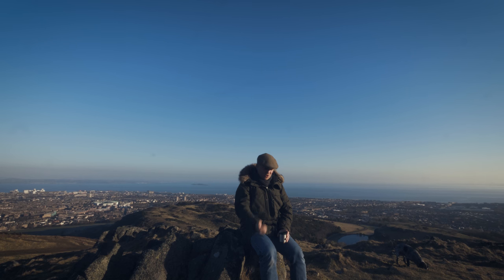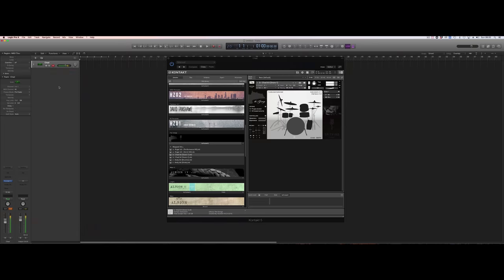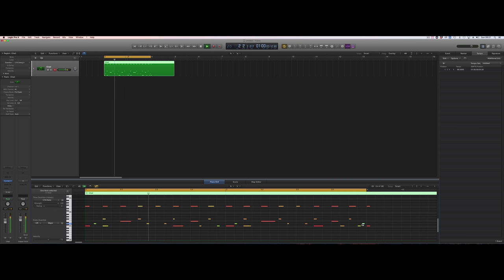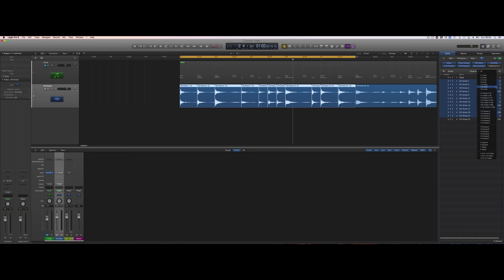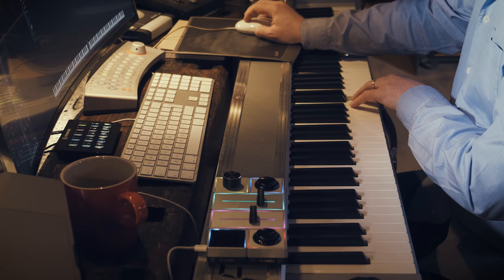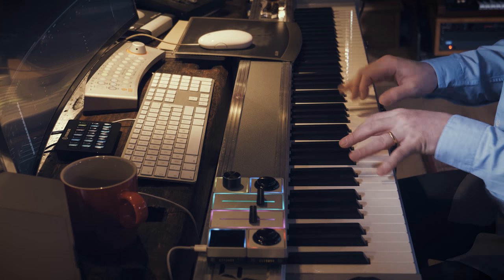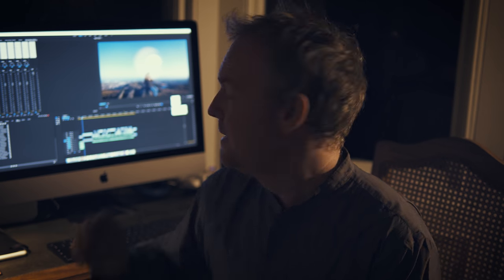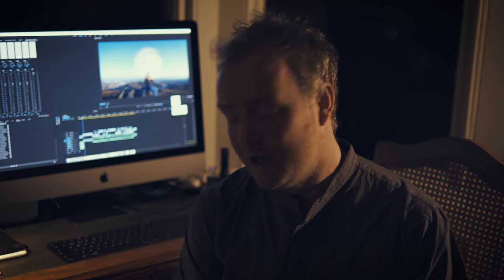Programming Drums (Like An Old Man)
"Sometimes the olds ways is the best ways"

iMac vs MacPro comparison.

iMac Pro (10x3GHz 128GB) 24 mins to render
Mac Pro (6x3.hGHz 16GB) 48 mins to render